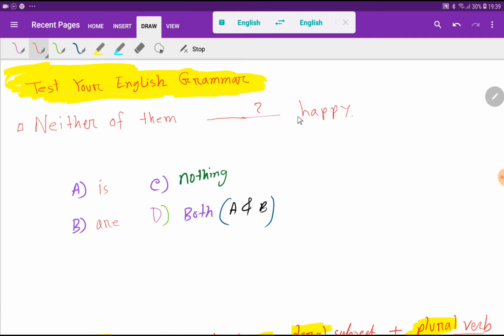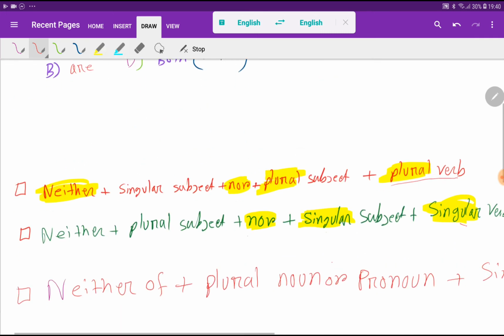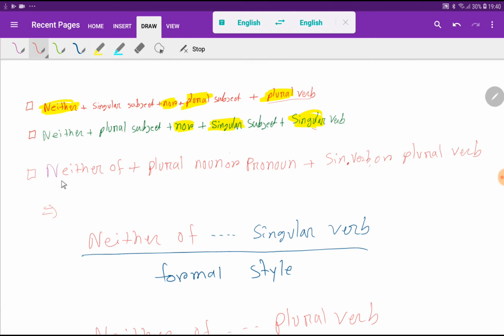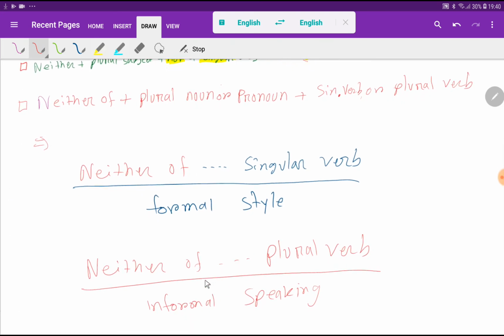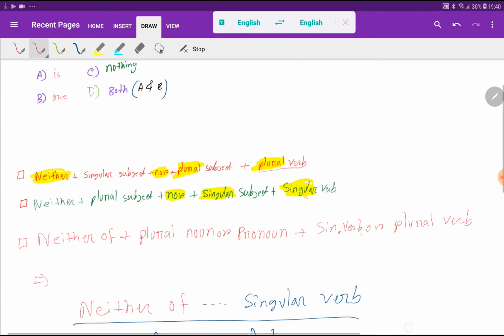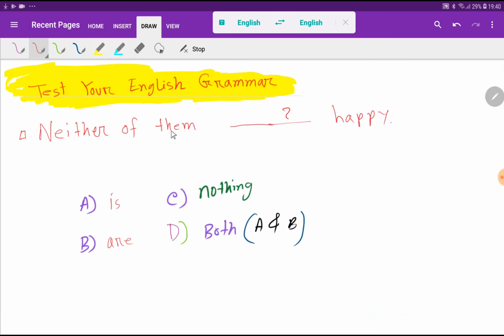【0058]1000 English Grammar Test Practice Questions:Neither of them is or are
best english grammar video course
subject verb agreement in english grammar tricks

subject verb agreement rules and tricky scenarios
subject verb agreement in english grammar
subject verb agreement exercises with answers doc

subject verb agreement worksheets for grade 4 with answers

advanced subject verb agreement rules

20 subject verb agreement examples

subject verb agreement worksheets with answers 7th grade pdf

toefl subject verb agreement exercise

a4esl org subject verb agreement

subject verb agreement exercises for class 4

subject verb agreement exercises for class 6

subject verb agreement exercises for grade 7

subject verb agreement exercise 4

subject verb agreement paragraph exercises with answers

What is subject verb agreement examples?
subject verb agreement exercise 1 quizlet

subject verb agreement exercises advanced

subject verb agreement exercise 1 answer key quizlet

subject verb agreement paragraph ex

What is the subject verb agreement?

What is subject verb agreement rules?

english grammar test quiz

youtube english test

english grammar test with answers pdf

engvid grammar test

english practice and test

english grammar questions and answers pdf

english grammar 1000

grammar questions test

english grammar questions

english grammar test with answers

general english grammar questions answers

english grammar objective questions and answers

general english grammar questions answers pdf

general english questions and answers pdf

general english test with answers

general english multiple choice questions

general english questions and answers for bank exams

english grammar question paper with answers

english grammar questions and answers for competitive exams pdf

general english quiz questions and answers

english grammar pdf

General English Test:Multiple Choice Questions on English grammar with Answers, can you get a perfect score on this grammar quiz, hardest grammar quiz, perfect grammar test, general english test with answers, 1000 english grammar test practice questions, 95% fail this grammar question

fill in the gaps with the correct word

fill in the gaps

gap filling rules

fill in the gaps sentences

fill the gap between

fill the gap in a sentence

gap filling exercises pdf

gap filling quiz

english grammar rules for fill in the blanks

fill in the blanks rules pdf

how to solve fill in the blanks with appropriate words

spoken english fill in the blanks

fill in the blanks in english sentences

fill in the blanks for nmat

fill in the blanks in english with answers

fill in the blanks in english grammar with answers pdf

english grammar notes for competitive exams pdf

english grammar handwritten notes for competitive exams pdf

english grammar for competitive exams free ebooks

english grammar handwritten notes in hindi pdf

english grammar notes for competitive exams pdf in hindi

lucent english grammar book for competitive exam pdf

correction of sentences with answers pdf

sentence correction app

correct the following sentences

error correction grammar exercises pdf

google sentence corrector

sentence correction worksheets high school

is this sentence correct or incorrect

correct the sentences exercises with answers pdf

advanced english grammar exercises with answers
advanced english grammar test with answers
advanced english grammar course
advanced english grammar for native speakers

advanced english grammar pdf chowdhury and hossain
advanced english grammar by
advanced grammar rules